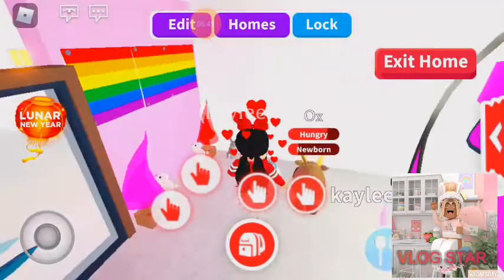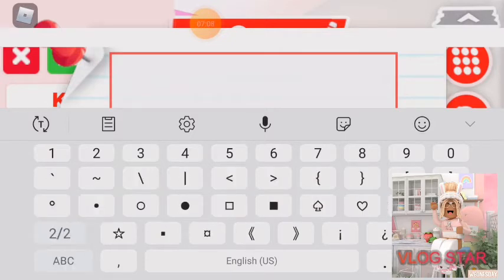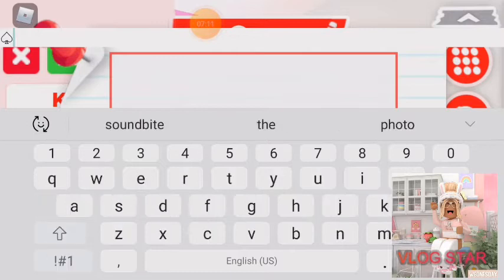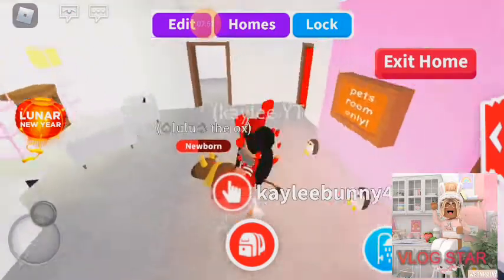playing new update